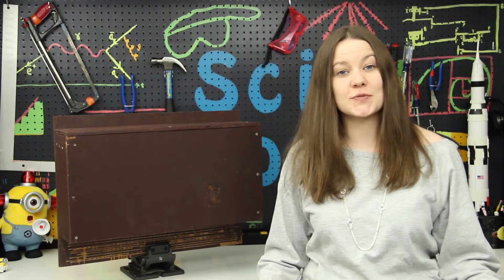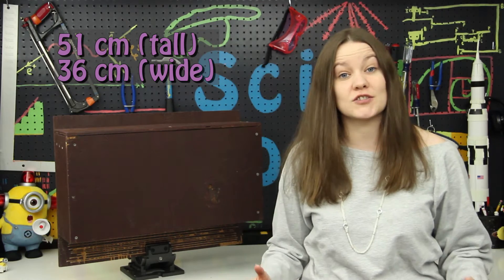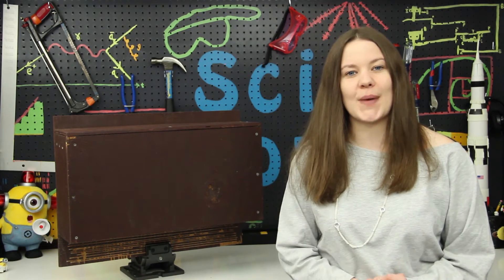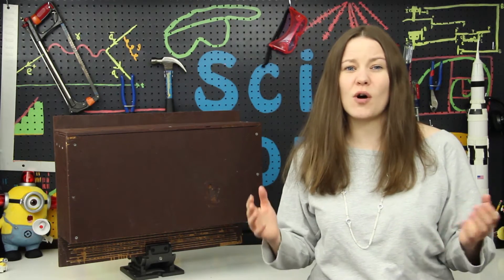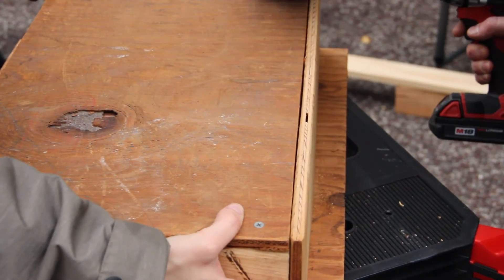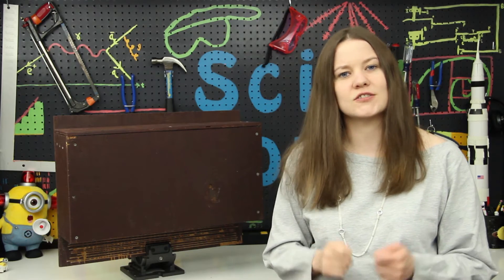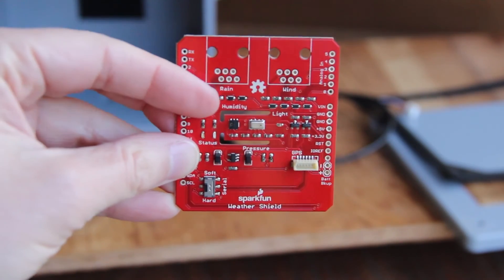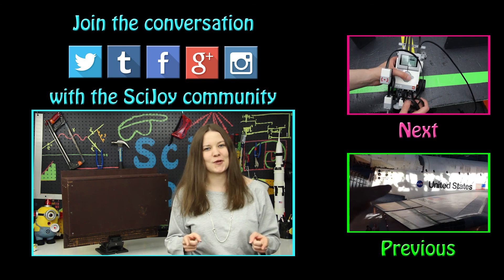Overview of a High Tech Home for Bats | Crossover with GetMessy' Caring About Chiroptera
We are instrumenting a bat box to determine how to make the best home for a bat. We will start to record data in the spring.

Bats are looking for two main things in a home: warmth and security. We want to learn if our bat house is ideal, so ours will be equipped with sensors to measure weather conditions and the temperature gradient inside.

We hope you build a bat house too. As we experiment, we'll release information about how to monitor using the Internet of Things.